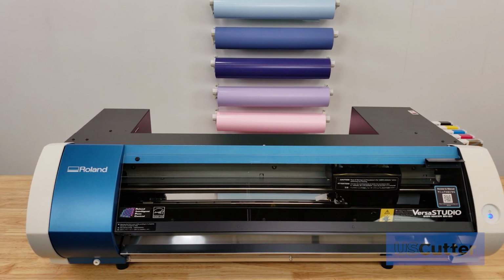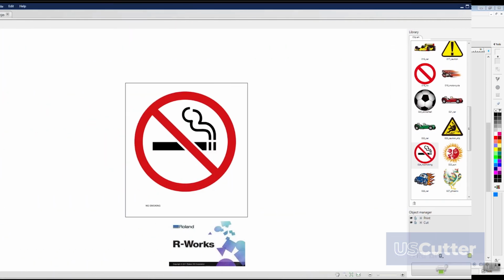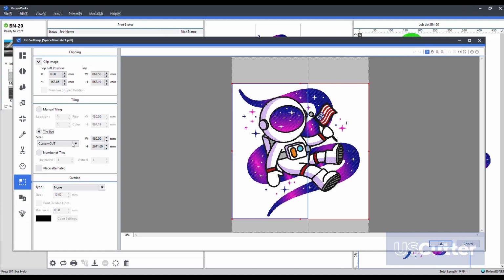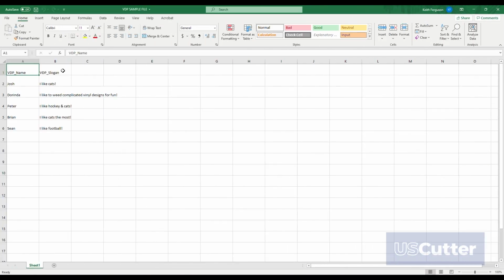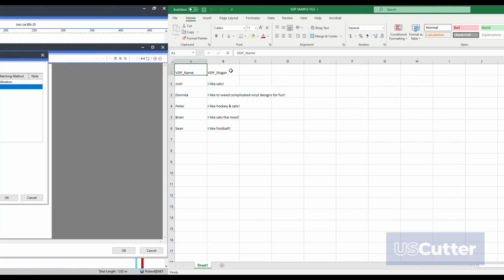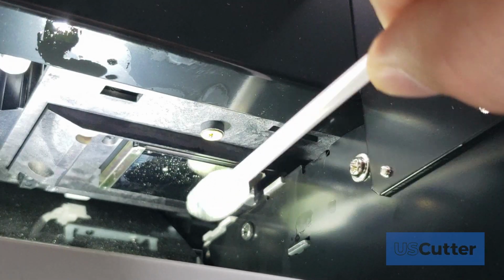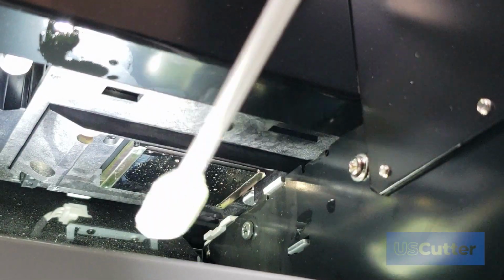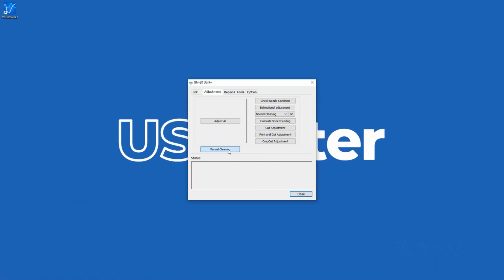BN-20 Online Training Preview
Save yourself time and money with our 10 detailed modules broken into multiple chapters that you can just watch in your spare time or follow along with printing and cutting using the included course images and the sample materials included with any BN-20 purchased from USCutter.
Our easy to follow modules cover:

• Ink and media selection to ensure you have the right configuration for what you want to create
• Machine Set up, ink configuration, driver install, and media loading to get up and running right away
• Using software programs including Flexi 21, Adobe Illustrator Vinylmaster, and Roland R-works
• Advanced Printing file set up including tiling, variable data, ink density (what else?)
• Required Maintenance of your machine to avoid costly repairs
• Troubleshooting common issues with simple solutions

USCutter.com offers same-day shipping, financing, and lifetime phone support on every item offered.

USCutter.com offers same-day shipping, financing, and lifetime phone support on every item offered. or click some of the links below to see some of our most popular categories!

Wide Format Printers and more!
Looking for a sticker machine?
White toner printing printers and cartridges!